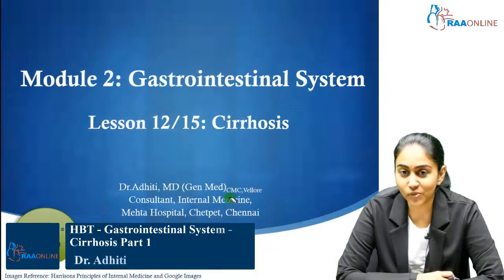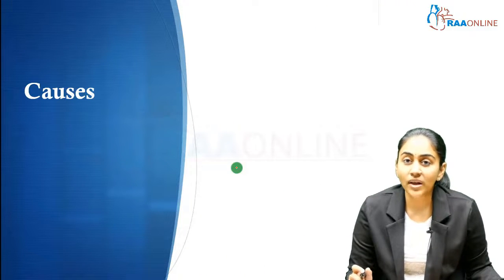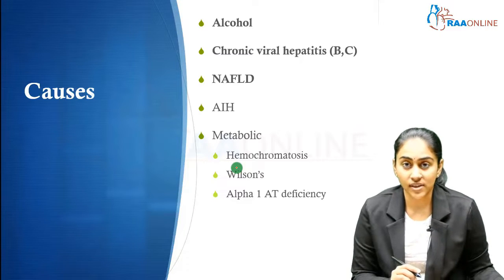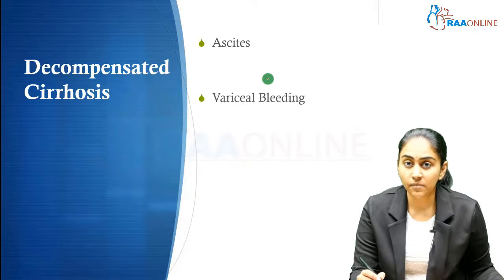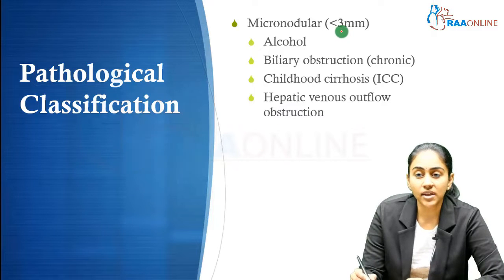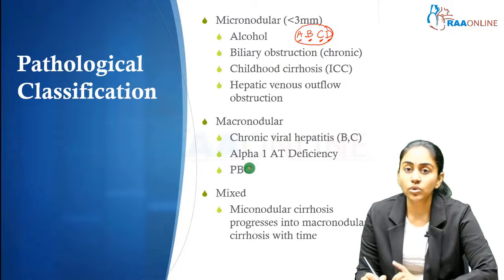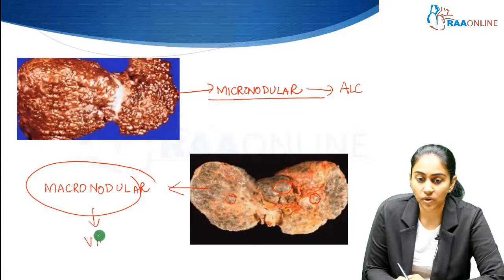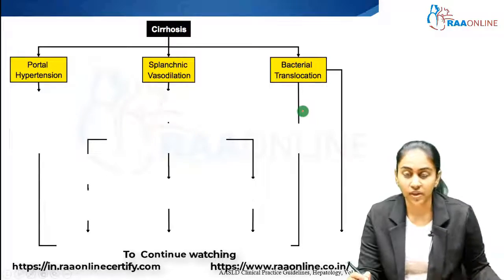Cirrhosis (HBT - GI)